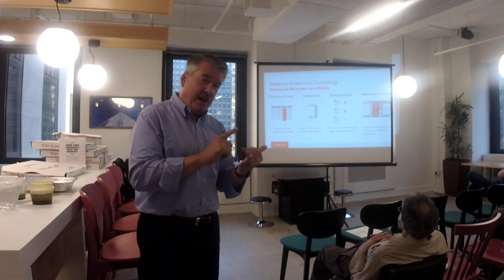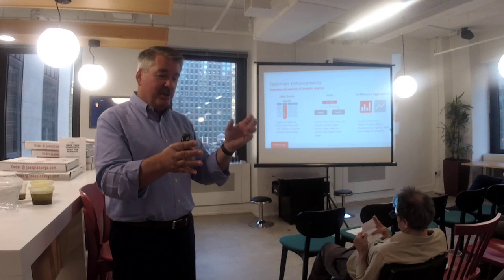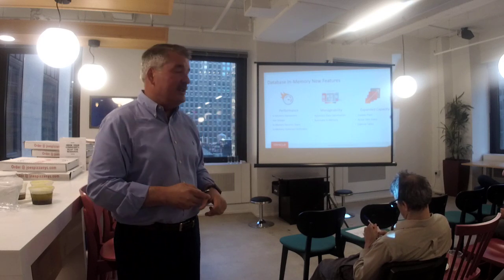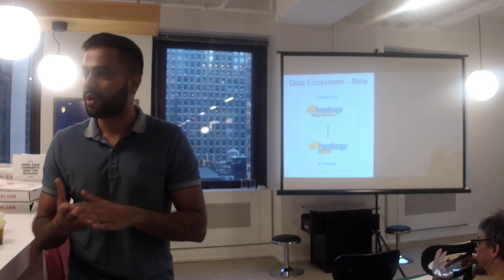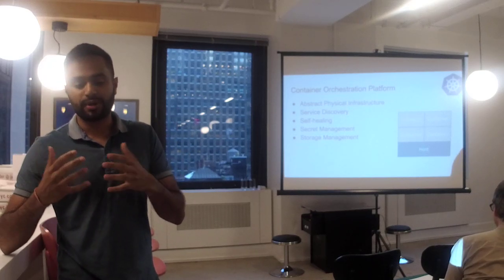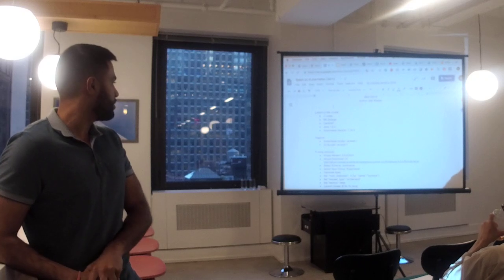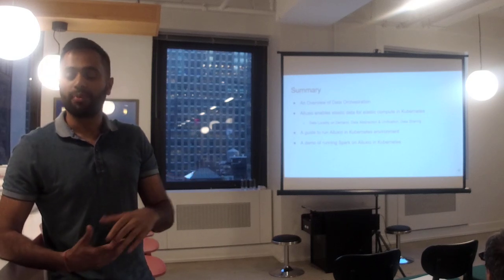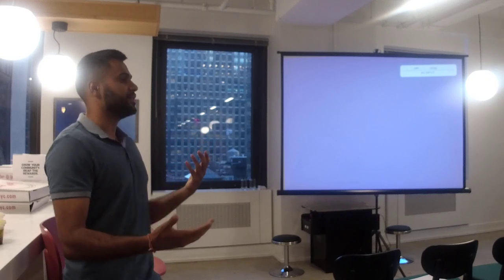NYC In-Memory Computing Meetup (June 26) - Part 2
Talk 1: A “how-to” presentation for building a real-time alerting, analytics and reporting system (at scale). With Denis Magda, vice president of the Apache Ignite PMC and director of product management at GridGain Systems. And Viktor Gamov, developer advocate at Confluent

Talk 2: Using In-Memory technology for real time analytics. With Andy Rivenes is a Product Manager at Oracle for Database In-Memory.

Talk 3: Feeding data to the Kubernetes beast: bringing data locality to your containerized big data workloads. With Madan Kumar, Engineer at Alluxio, Inc.

Talk details:
Talk 1 (Denis & Viktor): Are you tasked to build a system or upgrade an existing architecture to a solution capable of handling unbound streams of data, do real-time alerting, storing always growing terabytes and petabytes of data and, finally, act on the data within milliseconds SLAs?

By integrating Apache Kafka with Apache Ignite you’ll solve all your requirements faster and easier. A battle-tested recipe is simple -- take Kafka Connect and have your data stream through Kafka pipelines, add a pinch of KSQL to act on the streams with SQL in real-time with zero delays, rinse and flush the pre-processed data in Ignite as in-memory databases and get further insights by analyzing your hot and cold datasets.

Denis and Viktor will demonstrate how to implement the solution in practice. They’ll explain architectural reasoning and the benefits of real-time integration and share common usage patterns.

Talk 2 (Andy): Analytical queries typically scan large amounts of data using aggregations to find patterns or trends in the data. In a traditional row-based database this can be slow because each row must be examined to access the columns in a query. Columnar formatted data does not have this problem because just the columns in the query need to be accessed.

In addition, columnar formatted data tends to compress well and work well with vectorized processing like Single Instruction Multiple Data (SIMD). These columnar formatted objects can be queried at orders of magnitude faster speed than the equivalent row format.

Andy will explain how this columnar format provides such a dramatic performance improvement for analytic queries, how it can be used in mixed workload environments and not impact OLTP so that no application changes are required.

Talk 3 (Madan): The latest advances in container orchestration by Kubernetes bring cost savings and flexibility to compute workloads in public/hybrid cloud / multi cloud environment. Such architectures typically lead to physically separated compute and storage services, where S3, Azure Data Lake or Google Cloud Storage are commonly used to provide data persistence.

Open source Alluxio approaches this problem in a new way. It helps elastic compute workloads realize the true benefits of the cloud, while bringing data locality and data accessibility to workloads orchestrated by Kubernetes. Alluxio can orchestrate data locality from any persistent storage including object store such as Ceph and cloud storage such as AWS S3 or GCS and make it accessible to compute running in Kubernetes pods. As a stateless data access layer (as opposed to a long-running data storage daemon service), Alluxio runs as a native service making data-intensive compute workloads Kubernetes friendly.

Madan will explain how this new approach of bringing data locality to data-intensive compute workloads in Kubernetes environments. He'll also cover the Alluxio, architecture, deployment with Kubernetes and real-world production use cases.